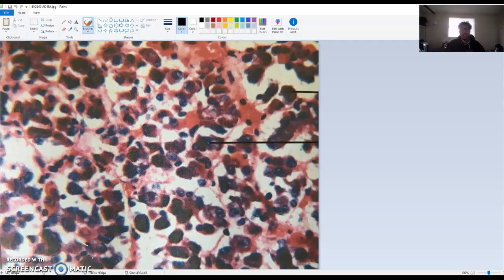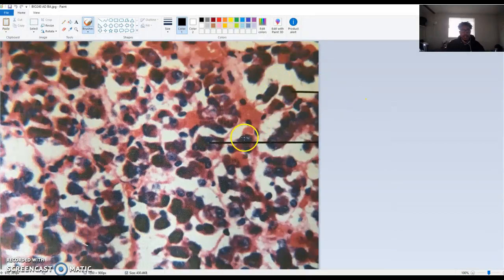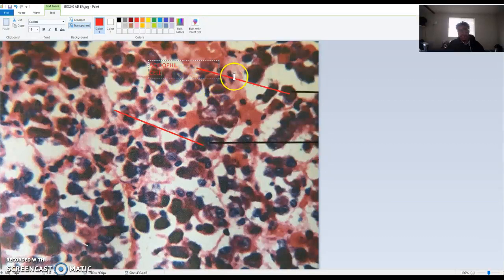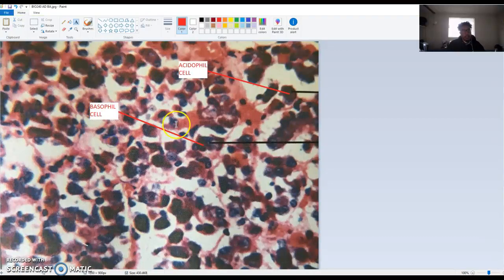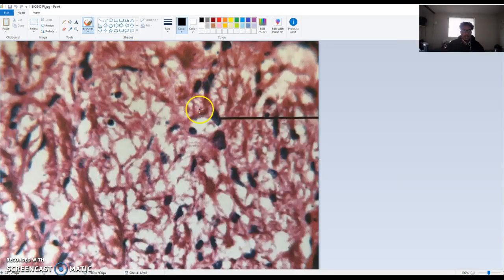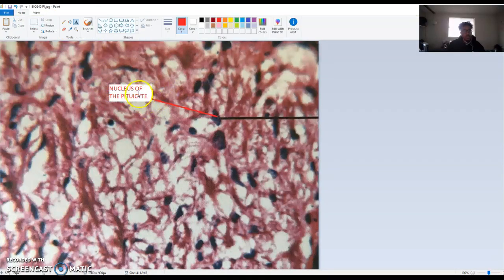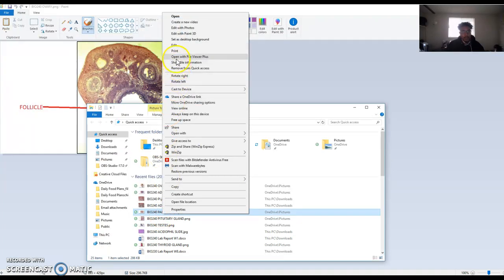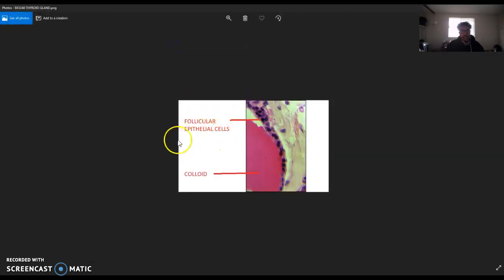BIO240 Lab Video W1